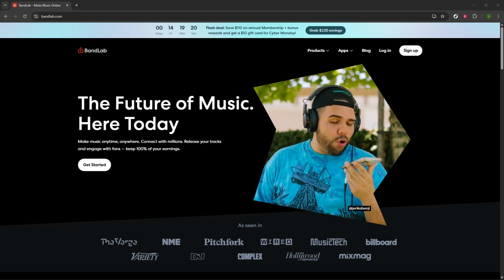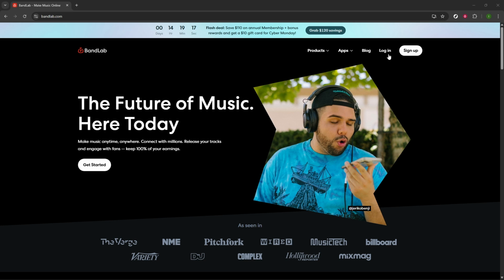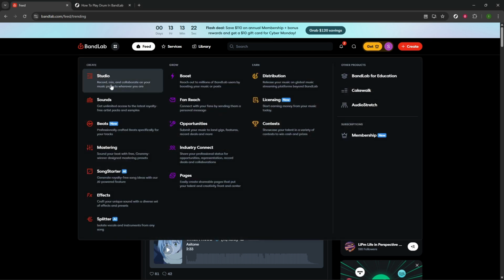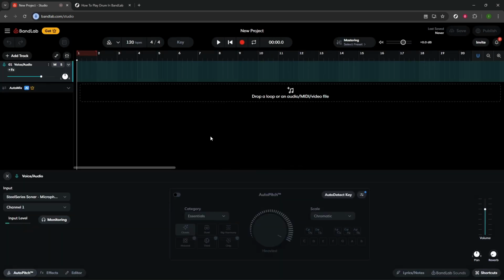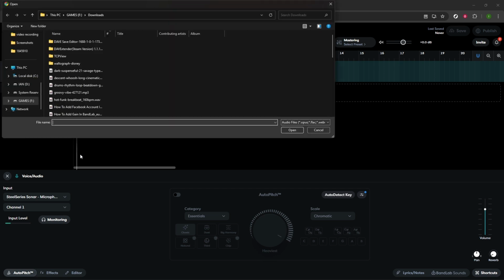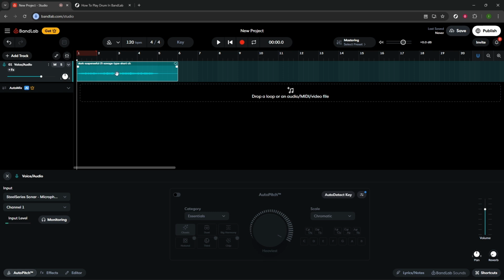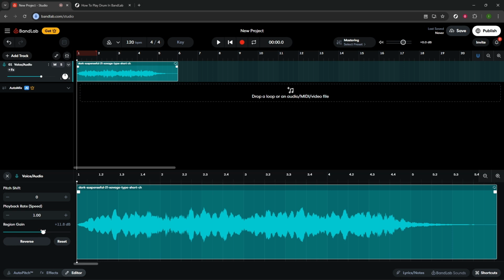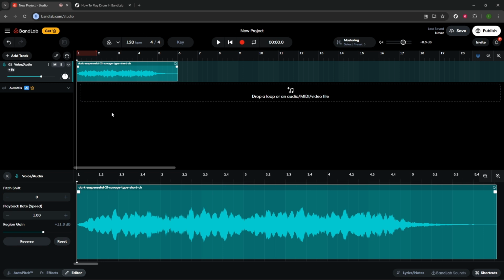How To Import Audio In BandLab (Working 2026)